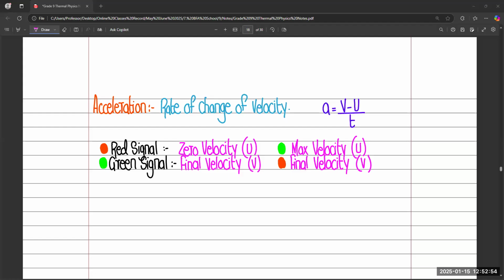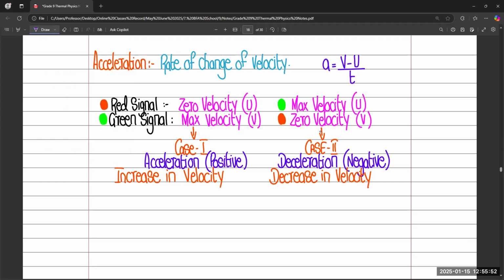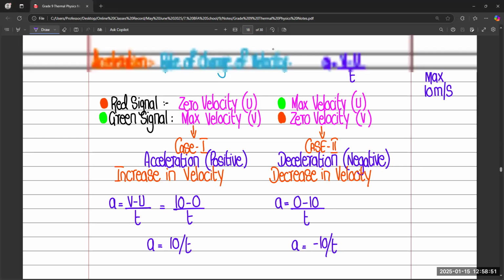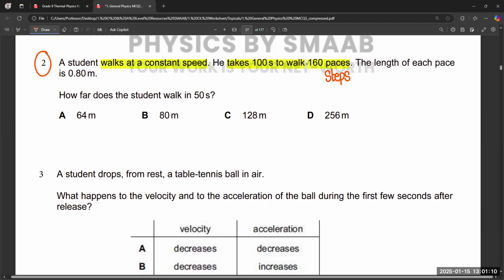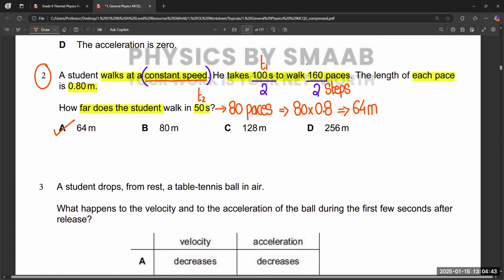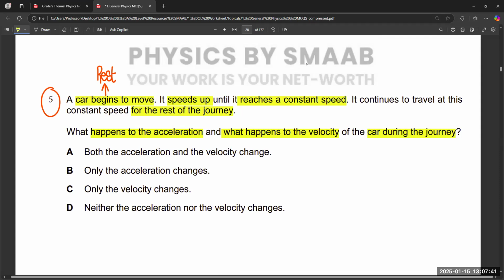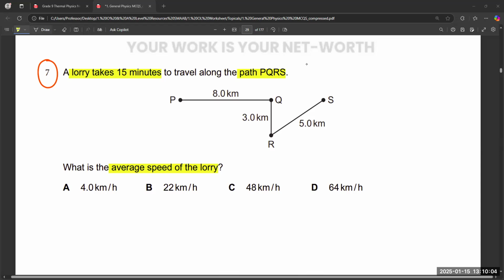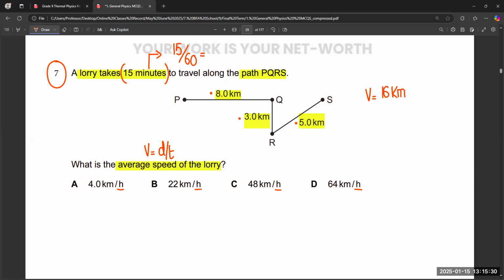Chapter: Motion l Topic: Acceleration l Lecture 3 l Grade 9 | Final Term